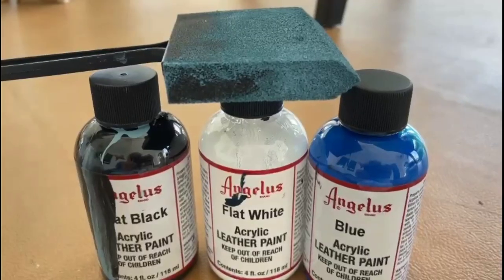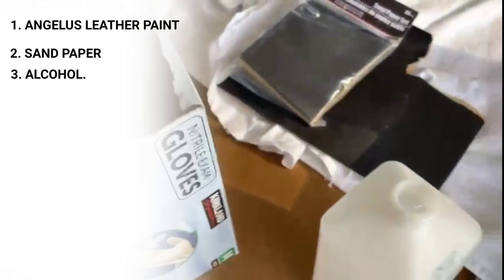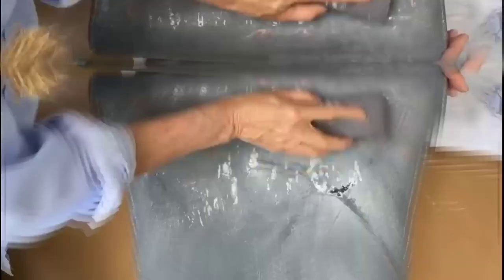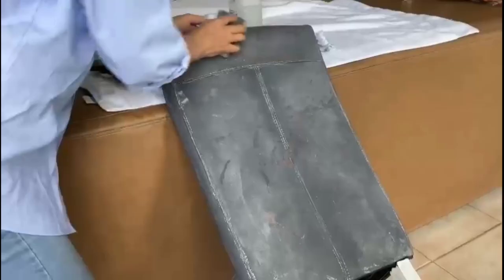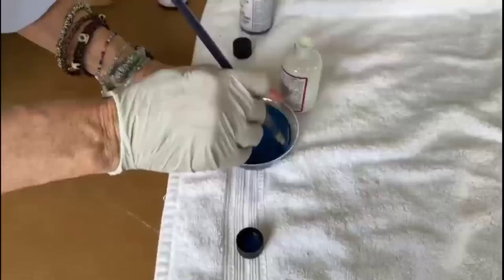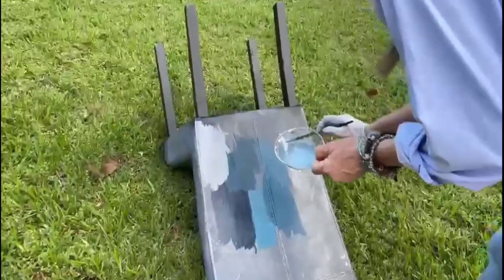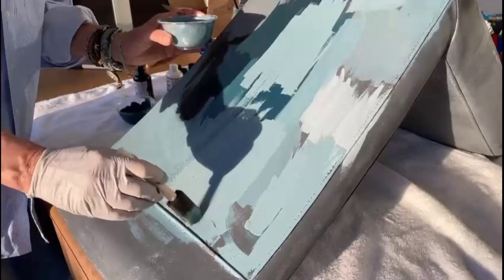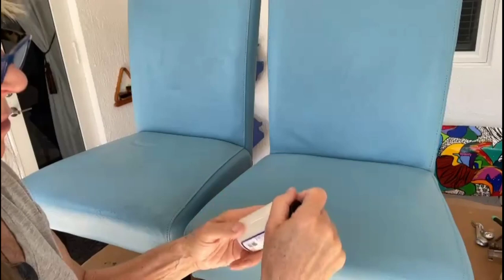Painting Your Leather Chair using ACRYLIC PAINT! EASY DIY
In this video I share my process of how I repainted my tired looking dining chairs. I pulled a color out of my carpet and mixed my paints until I found a color which I thought was uplifting. Tired of your leather dining chairs?? Before you even think about going out and buying new ones consider repainting with acrylic leather paint! This is so simple simple simple. If you tire of the paint color and want something more trending or your scheme changes simply paint over. You don't have to mix the paint like I did you could pick a color from the abundance of choices that Angelus has to choose from.
Angelus Acrylic Leather Paints
Sponge brush

bristle brush
rags
mixing bowl for paint if you are mixing your own colors